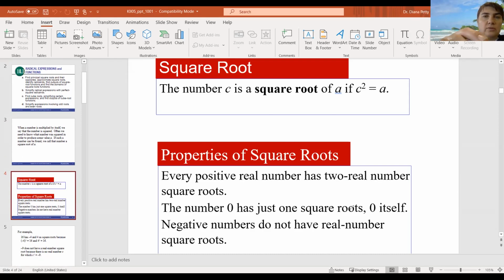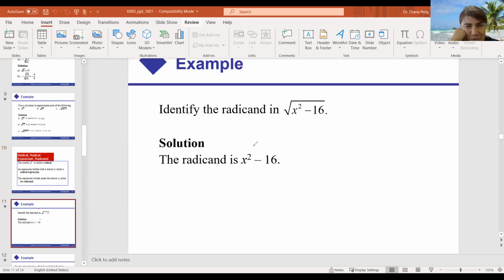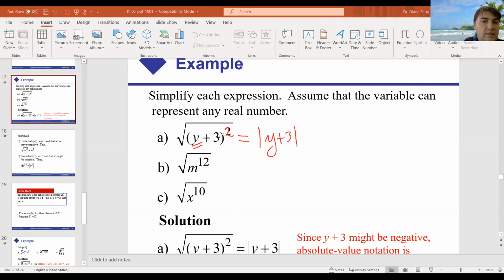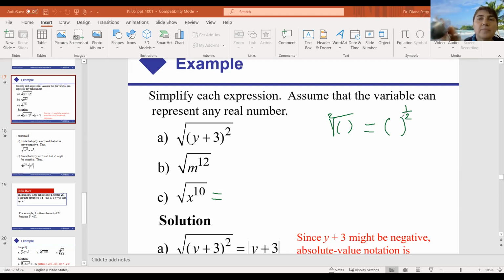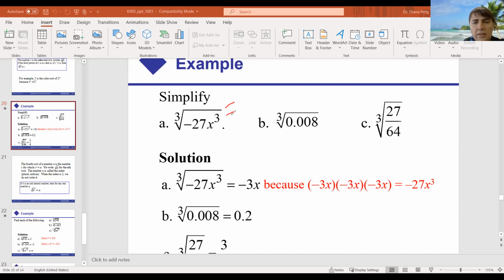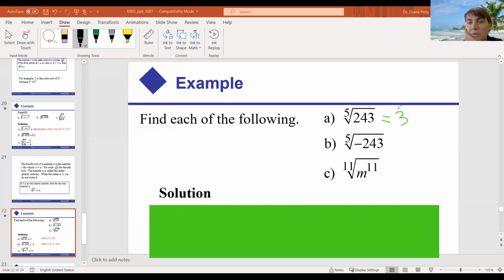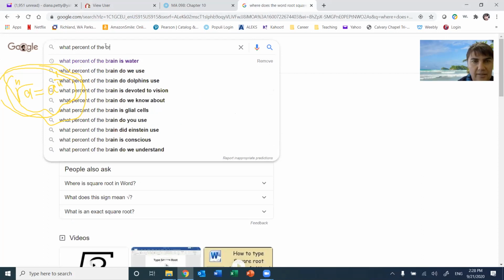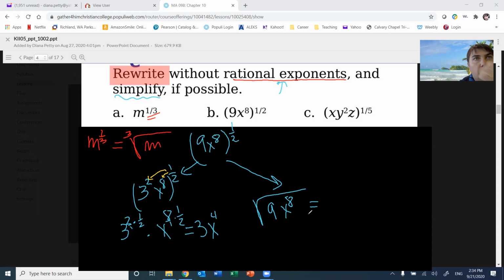Intermediate Algebra Chapter 10 1 zoom date 9 21 20